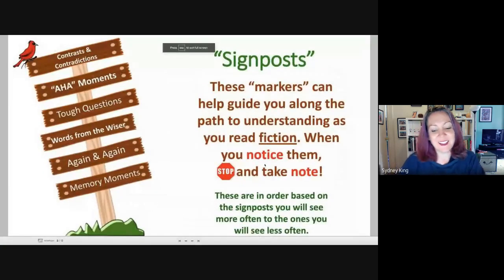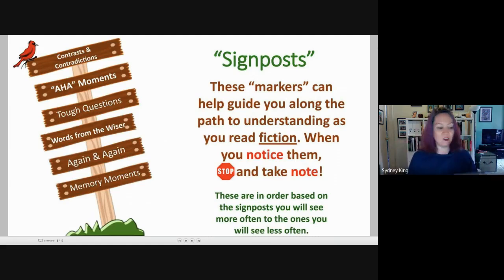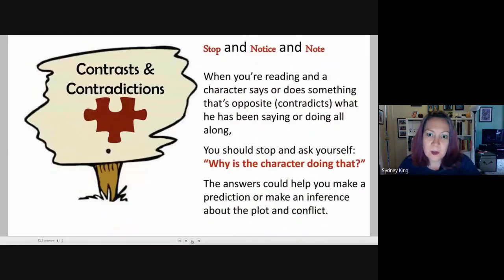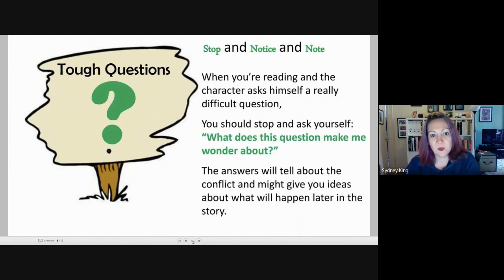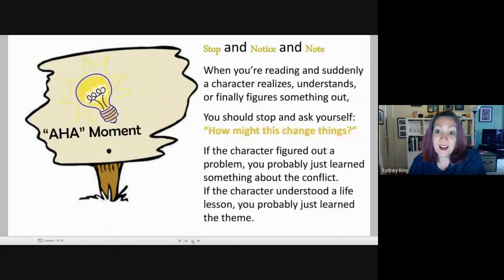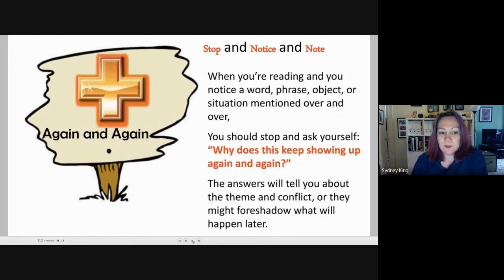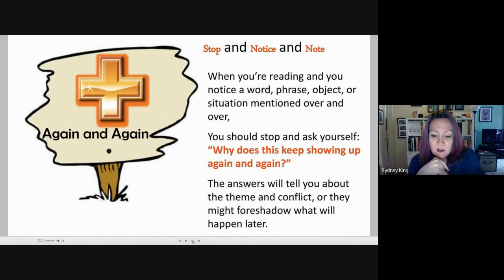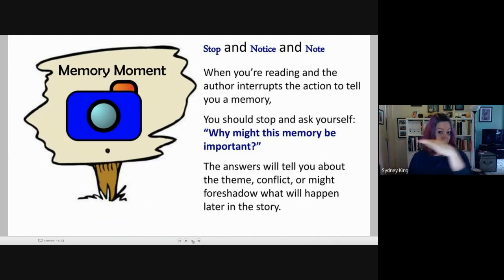Notice and Note Signposts Intro Lesson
Watch this Intro Lesson to learn about the Signposts...important reading strategy that makes reading fiction easier!